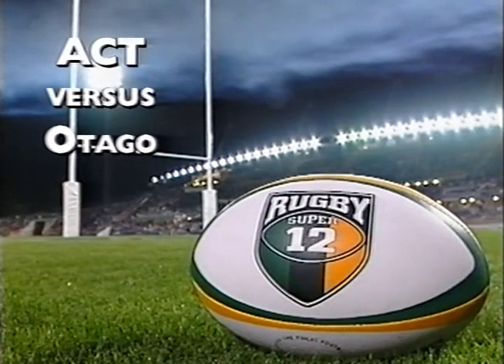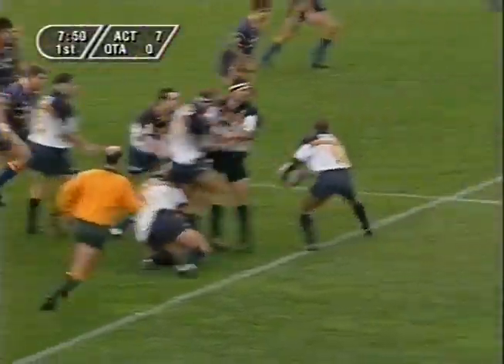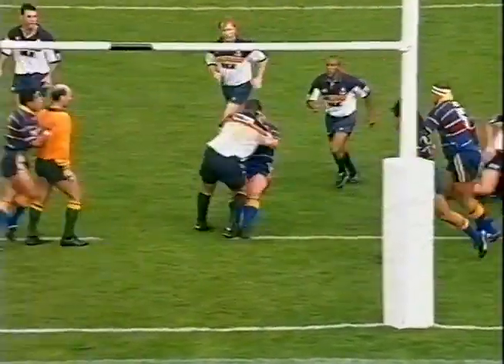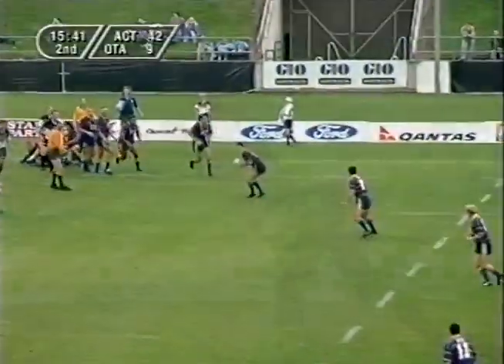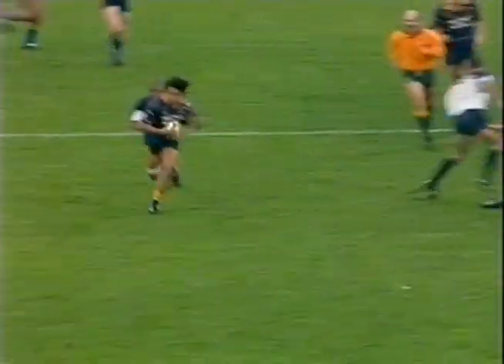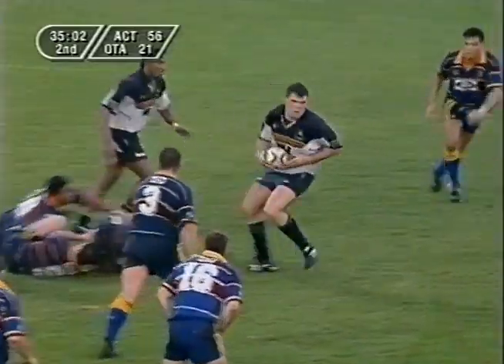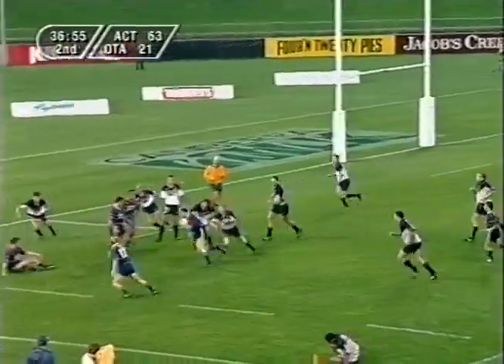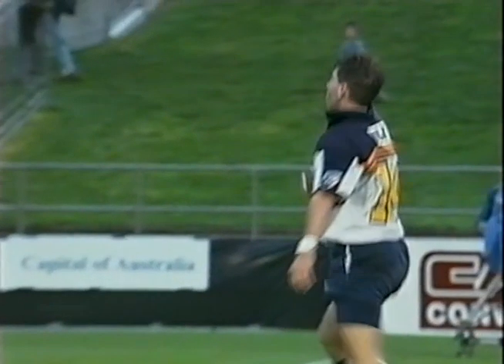Brumbies vs Highlanders 1996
1996 Super 12 Preliminary Rounds

12 May 1996 ACT Brumbies  70 -- 26  Otago Highlanders

Bruce Stadium, Canberra

Try: Mitch Hardy (3),
Brett Robinson, David Giffin,
Ipolito Fenukitau, Joe Roff,
Owen Finegan, Penalty try
Con: David Knox (6),
Joe Roff (2)
Pen: David Knox (3)

Try: Chris England,
Jeff Wilson, Kupu Vanisi
Con: Jeff Wilson
Pen: Jeff Wilson (3)

Referee:  Wayne Erickson